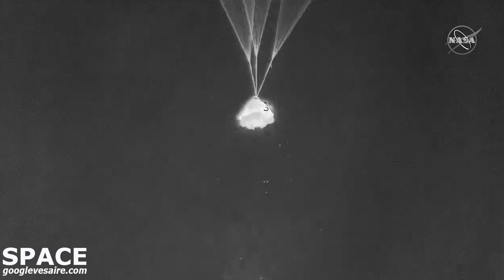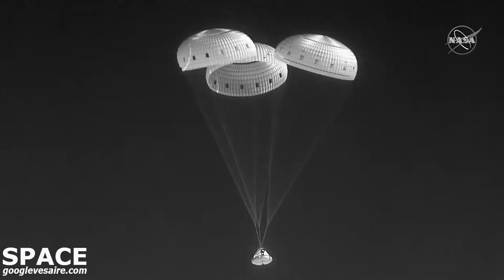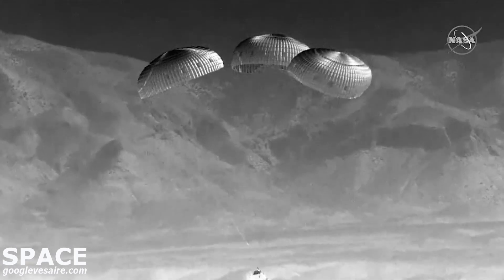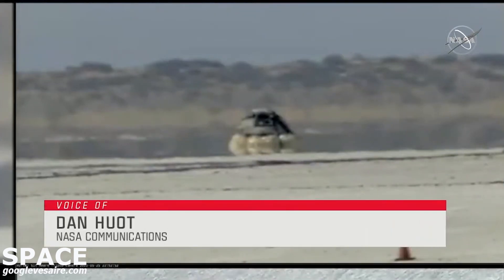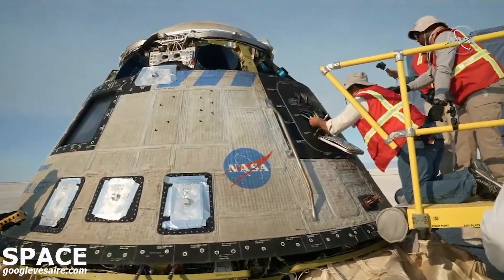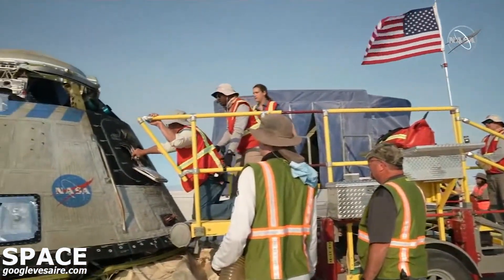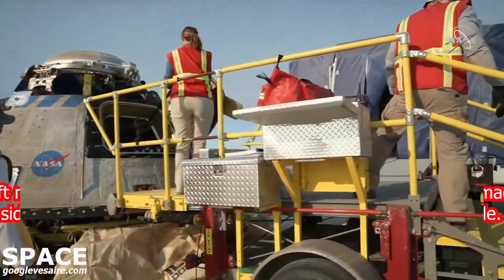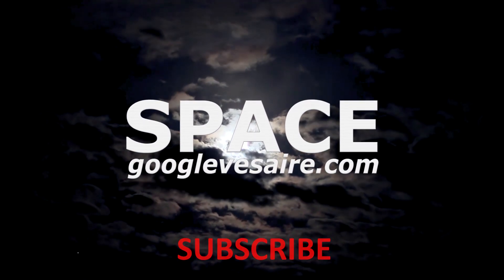NASA's Boeing Starliner Spacecraft made a successful landing We've got a visual from inside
Boeing's Starliner launched to the space station on Thursday, May 19 aboard a United Launch Alliance Atlas V rocket, and docked to the orbiting laboratory on Friday, May 20. The crew opened Starliner's hatch on Saturday, May 21. The spacecraft will return home with more than 600 pounds of cargo, including Nitrogen Oxygen Recharge System reusable tanks that provide breathable air to station crew members. The tanks will be refurbished on Earth and sent back to station on a future flight.
Credit : Space Googlevesaire
System computer and editing
  : 65" 8K Monitor
  : Win Pro 11
  : Adobe Premiere Pro
  : Cam Go Pro
  : OBS Studio
  : Editing by Ergun Boz
  : Screen Card Nvidia

Everything  About  Space "Mysterious space"